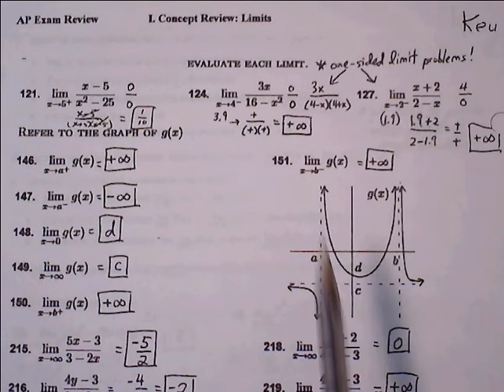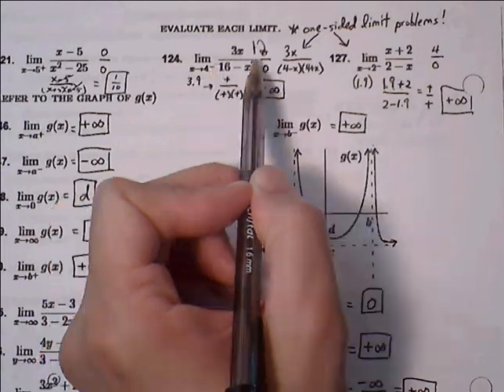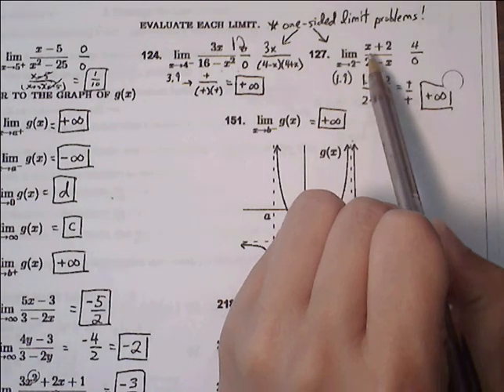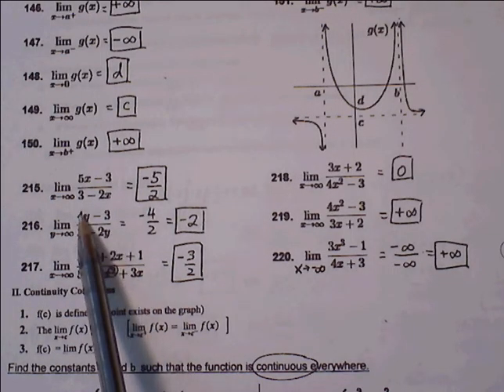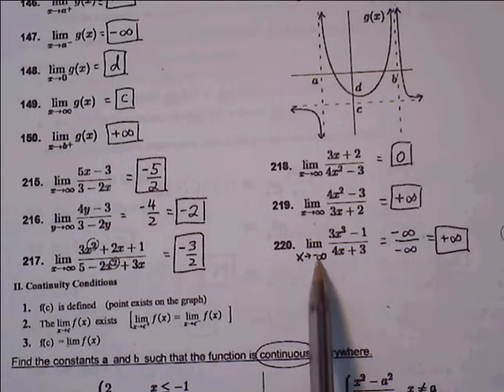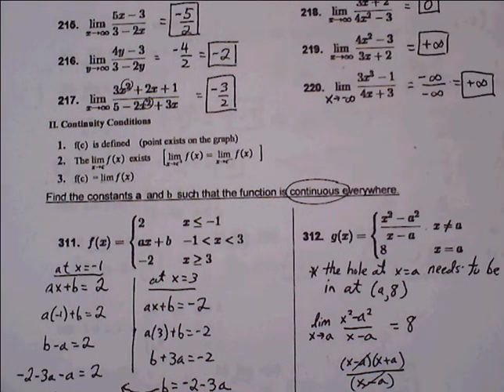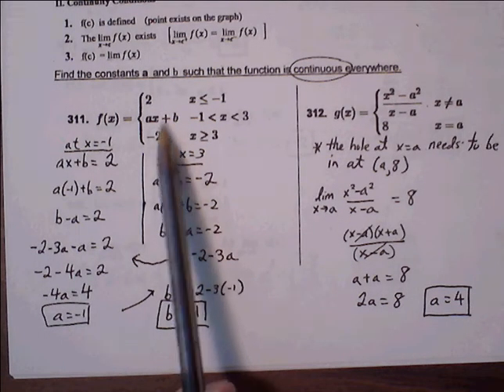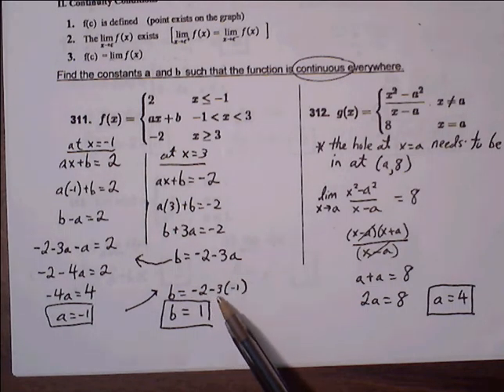AP Exam Review AB Limits Concept Review Worksheet (part 2)